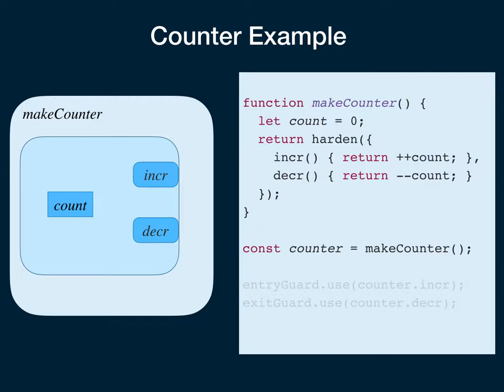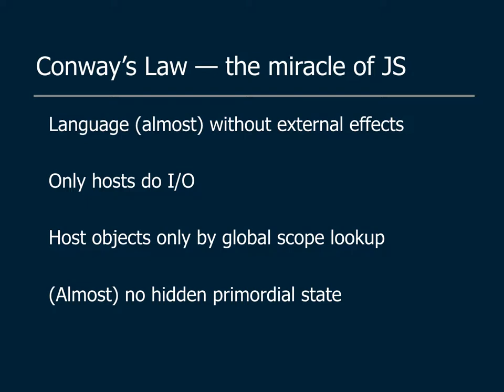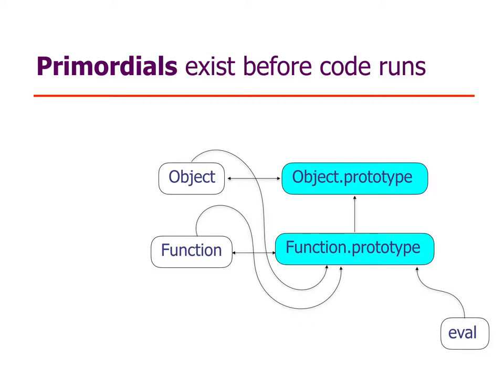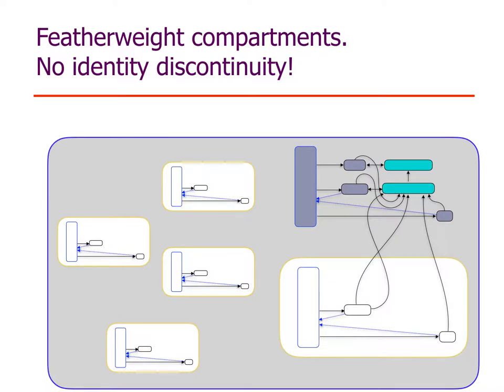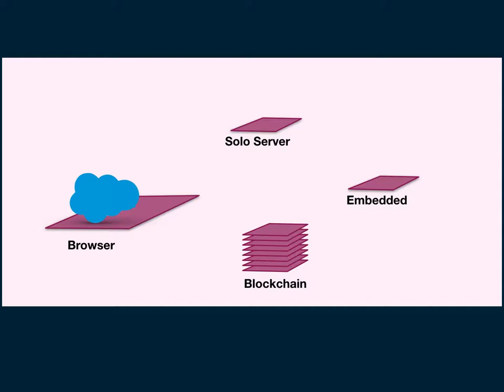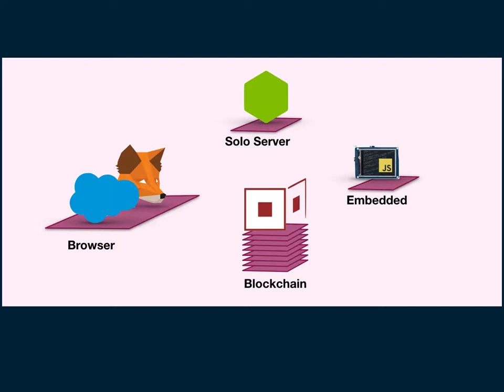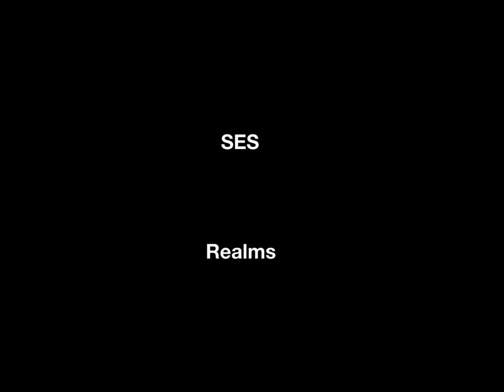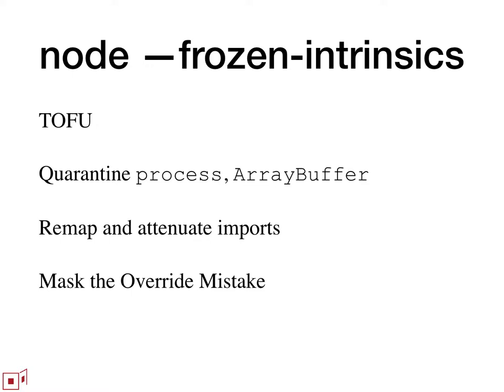tc39: SES Status Update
Presented to tc39 July 25, 2019

Starts at 4th slide because I forgot to turn the recorder on.